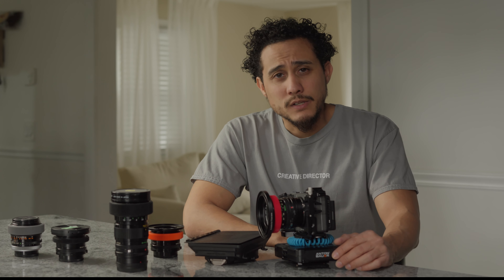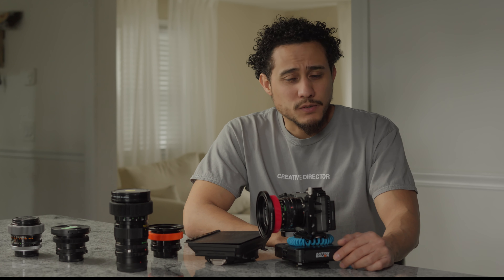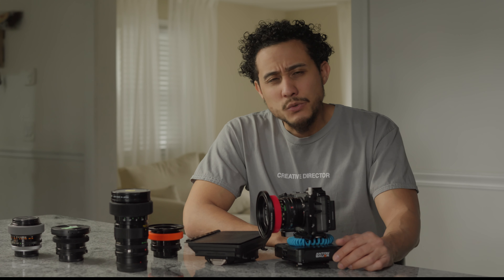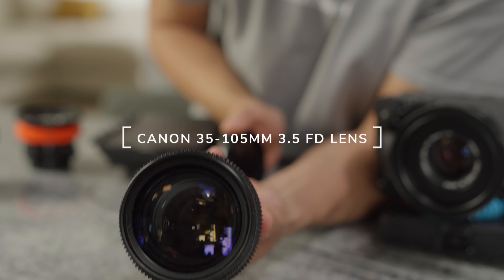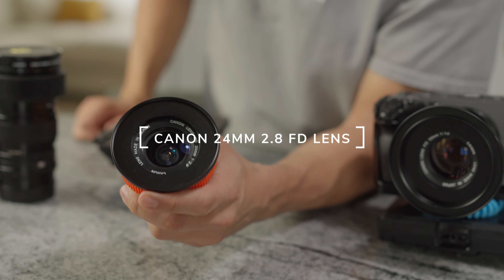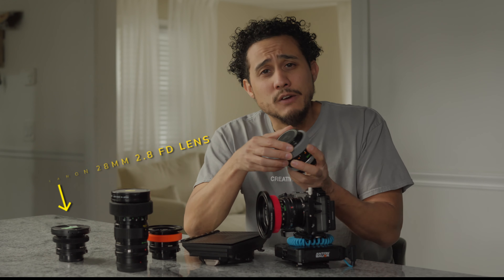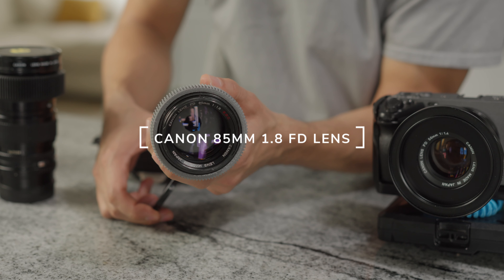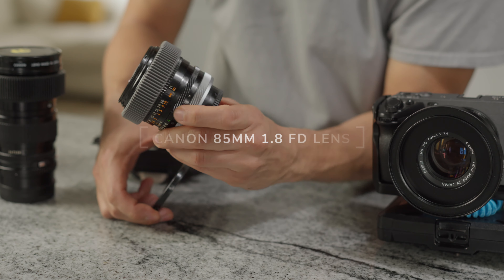Vintage Lens | Canon FD 50mm on Sony FX3 | Must-See Results!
Join me on a unique video journey as we explore the beauty and character of vintage Canon FD lenses! In this video, we dive into a special behind-the-scenes look at a model video shoot captured using the iconic Canon FD 50mm 1.4 lens mounted on the versatile Sony FX3. Discover the timeless charm of vintage lenses and see how they can breathe life into your video projects.

🎥 What's Inside:

0:00 Vintage Lens Showcase
0:54 Gear Deep Dive: Vintage Meets Modern
1:27 Exploring More Vintage Lenses

Introduction to our stunning model and the scene
A detailed review of the Canon FD 50mm 1.4 lens

Tips on getting the most out of vintage lenses for your shoots

💡 Whether you're a seasoned filmmaker or new to the world of vintage lenses, this video offers valuable insights and inspiration for your next creative project.